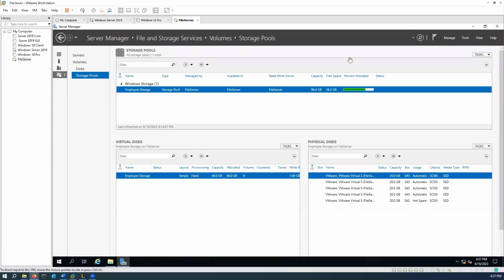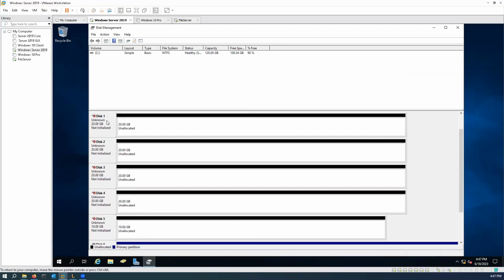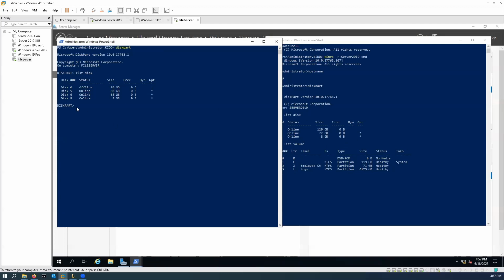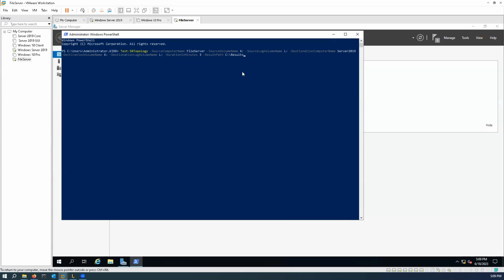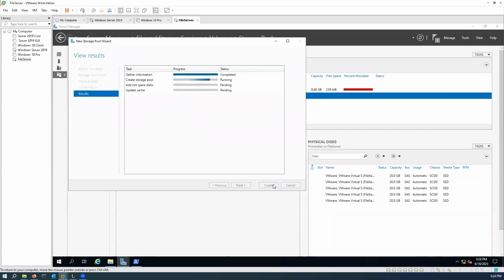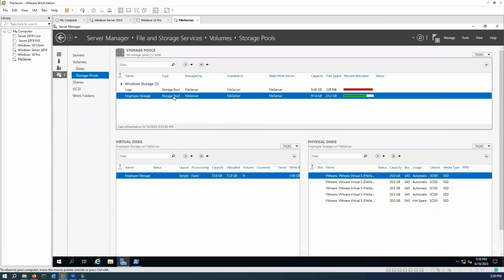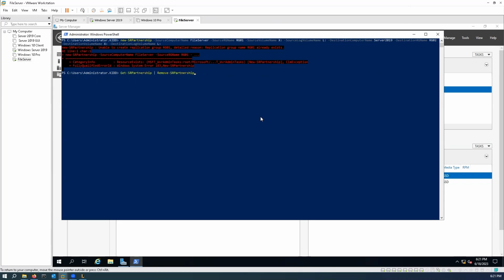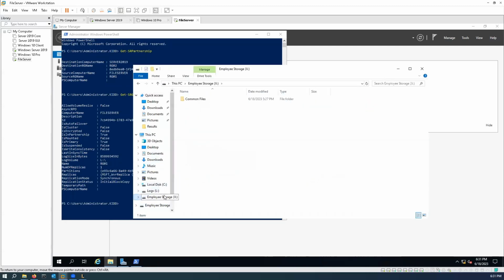Lab 13 Disk Replica